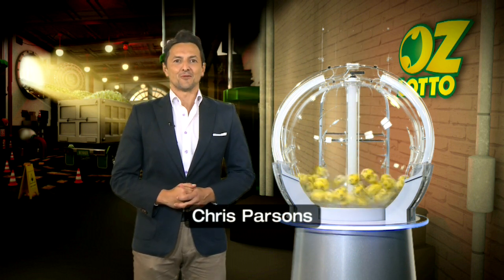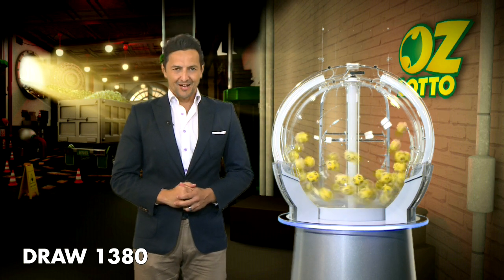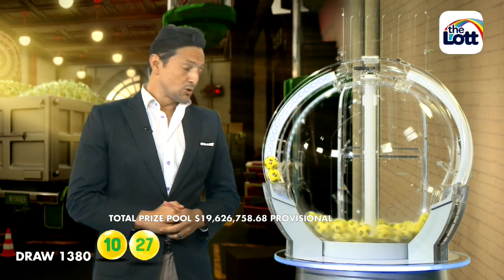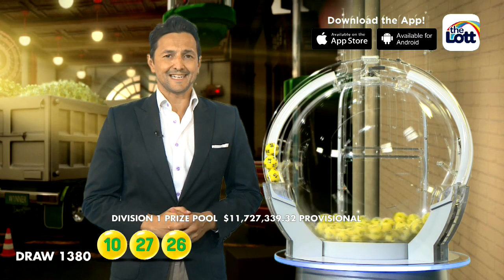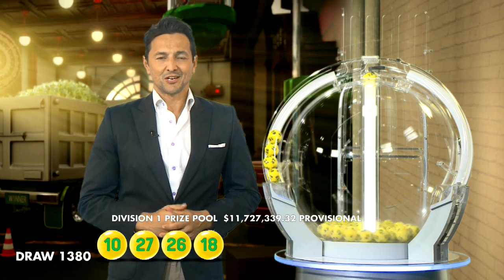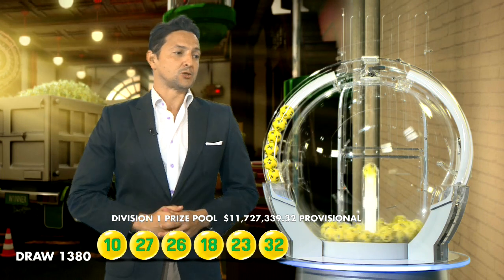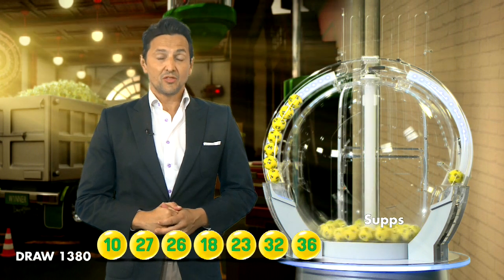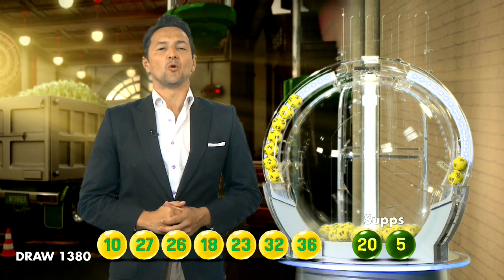Oz Lotto Results Draw 1380 | Tuesday, 28 July 2020 | the Lott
Official Oz Lotto Draw Results from the Lott - Tuesday, 28 July 2020 Draw No. 1380.  Have fun and play responsibly.  Gamble Responsibly. Gamblers Help 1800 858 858